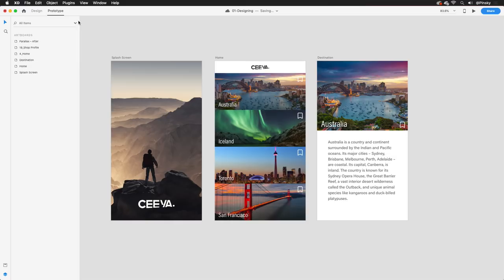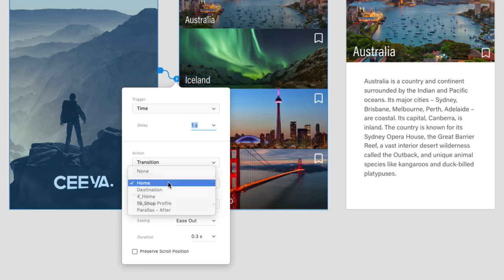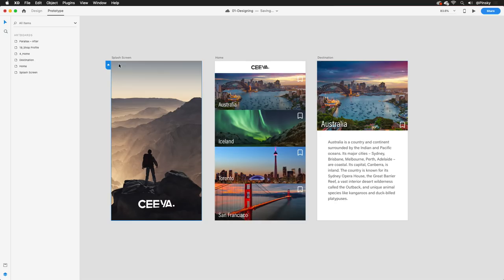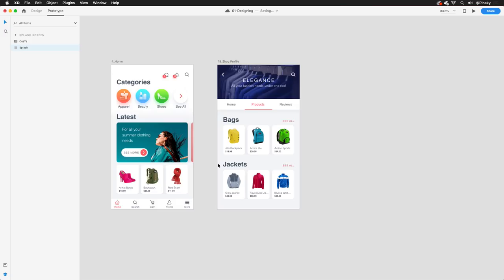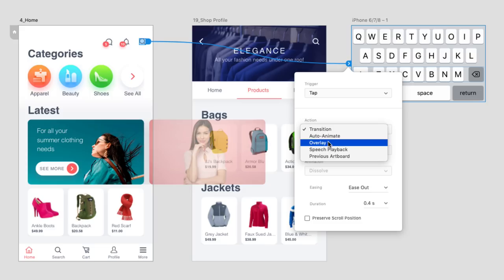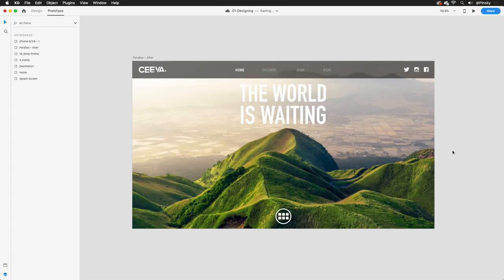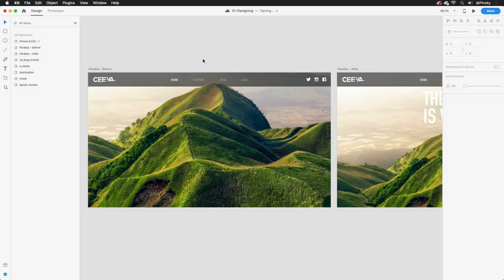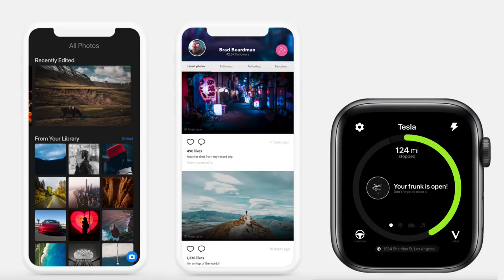Mastering Adobe XD: Prototyping Your First Design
If you caught the first video in this series, you’ve likely crafted your first design and well on your way to mastering Adobe XD. Today, we’re going to breathe life into those designs through the power of prototyping. You’ll learn how to create basic transitions and how auto-animate can add take your projects to new levels, for both your mobile and web designs.